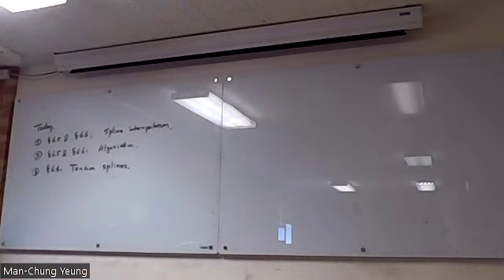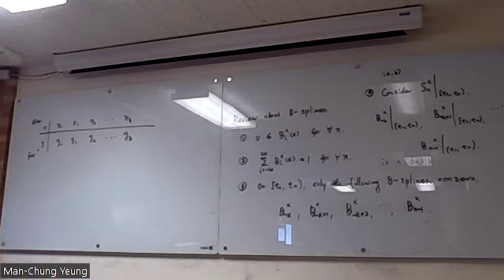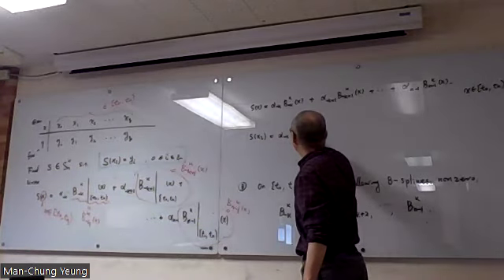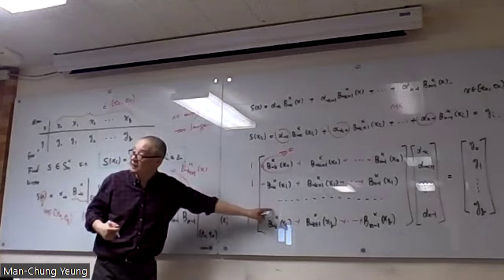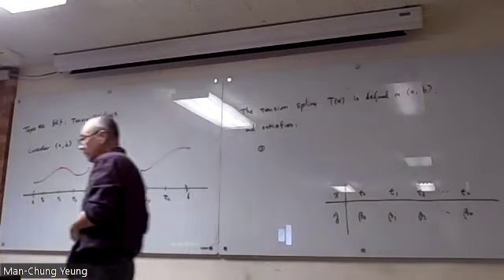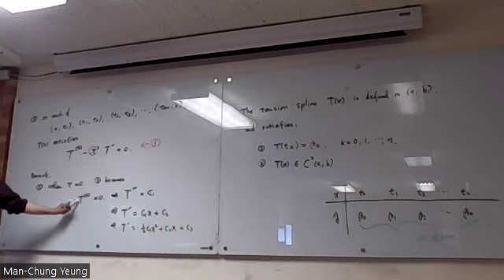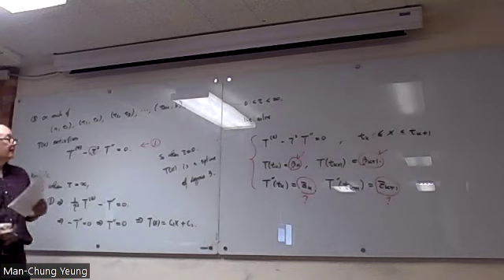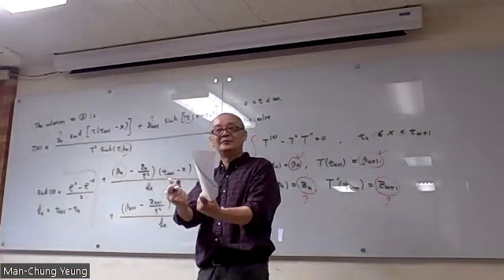Spline interpolation, Tension splines, 3-20